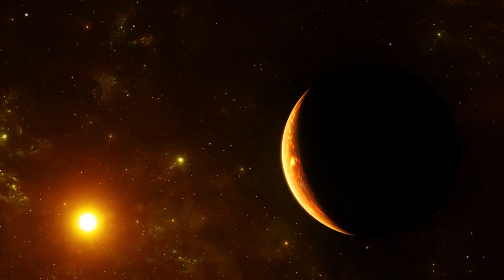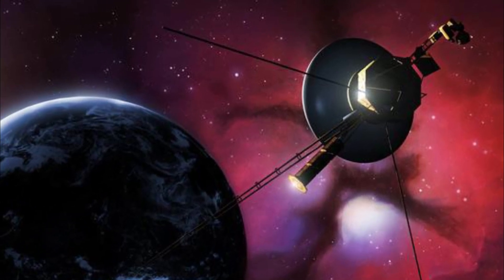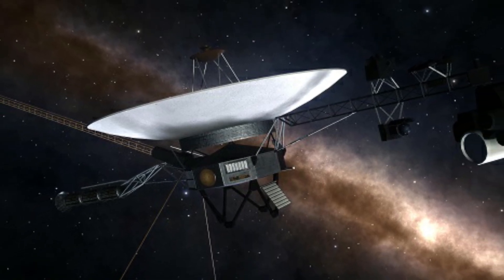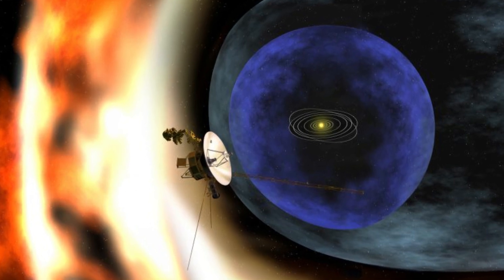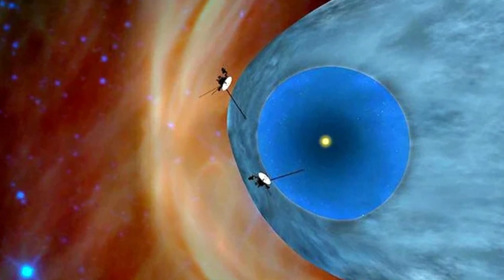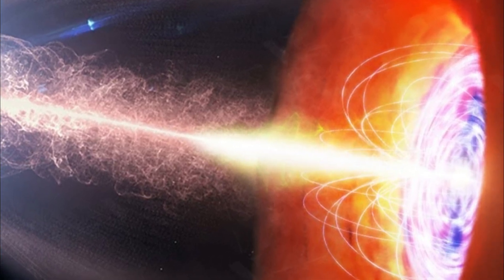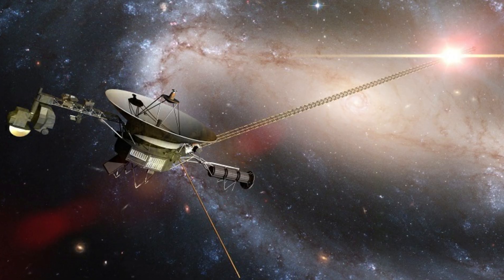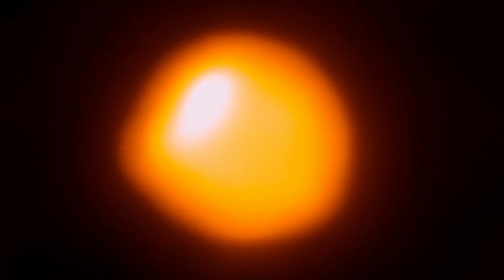Breaking! Voyager 1 Discovered a 90000ºF Wall of Fire Beyond the Solar System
In the vast silent expanse of interstellar space where the Sun light has dimmed to little more than a particularly bright star NASA Voyager 1 spacecraft continues its unprecedented journey into the unknown. Launched in 1977 with an initial mission to study Jupiter and Saturn this resilient probe has far outlived its expected lifespan becoming humanity most distant emissary. Now nearly half a century later and over 15 billion miles from Earth Voyager 1 has encountered one of the most extreme and fascinating phenomena in our solar system boundary regions a searing turbulent zone.